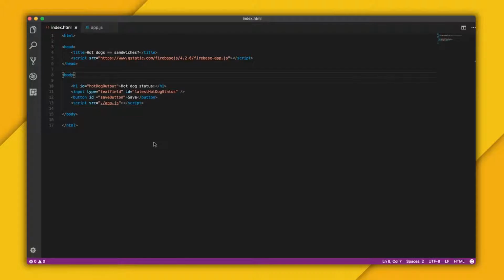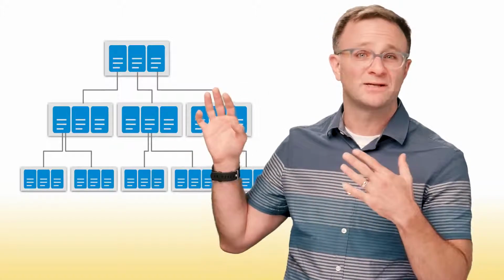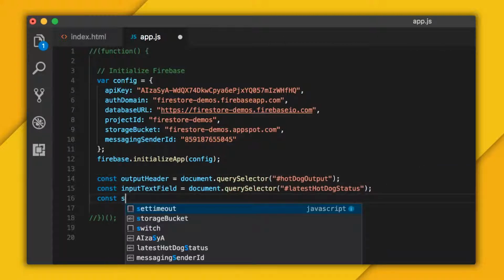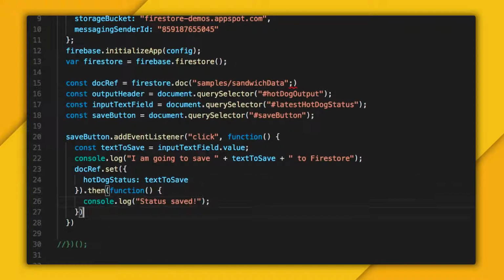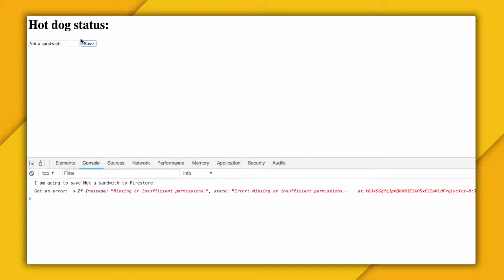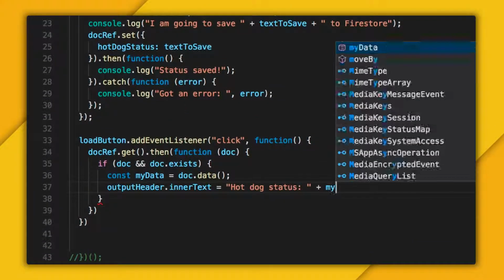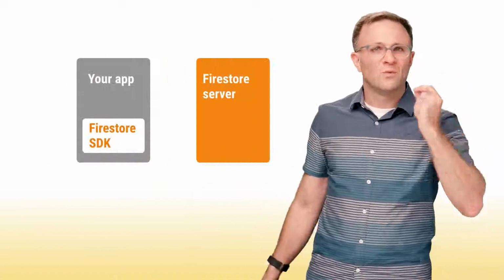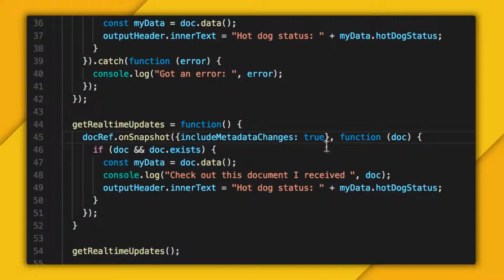Getting Started With Cloud Firestore on the Web